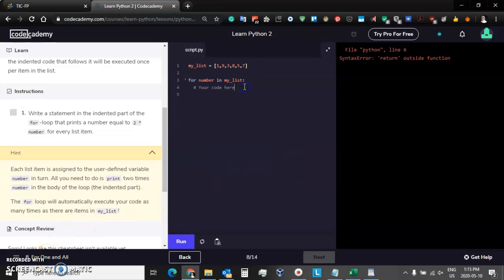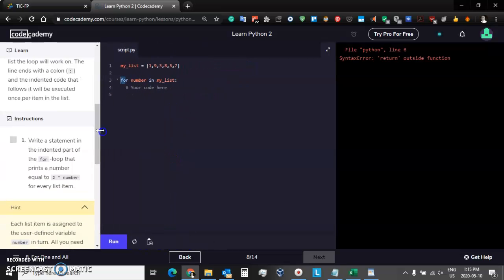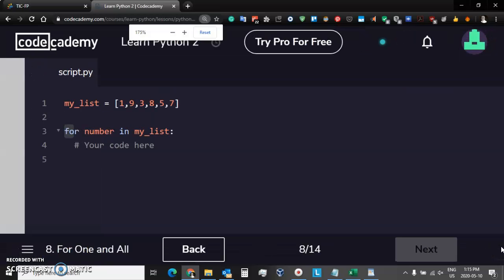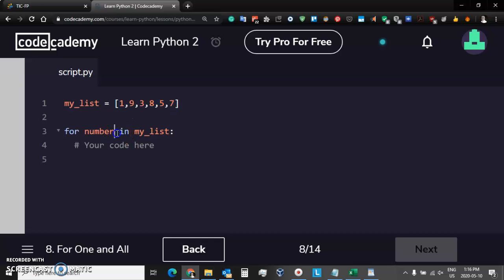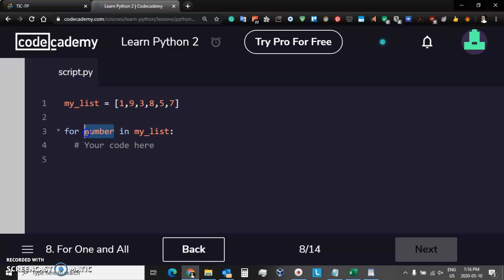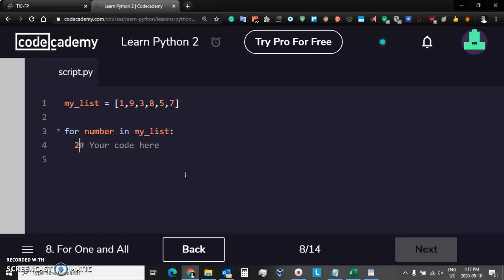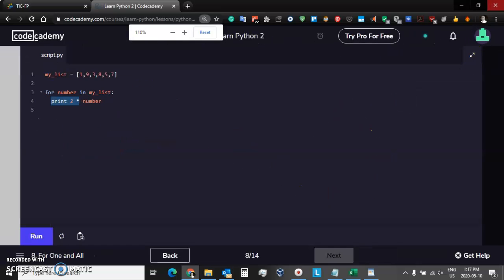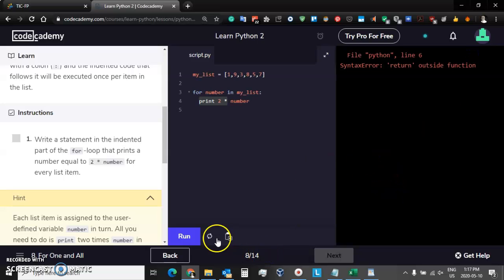Lesson 5.8 - Using For with a List